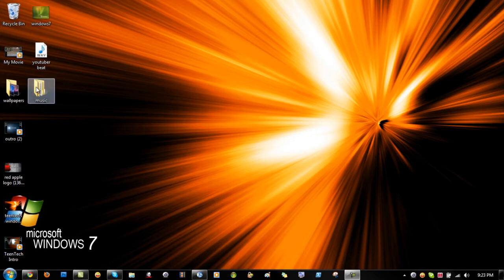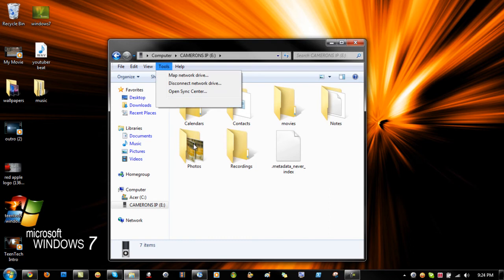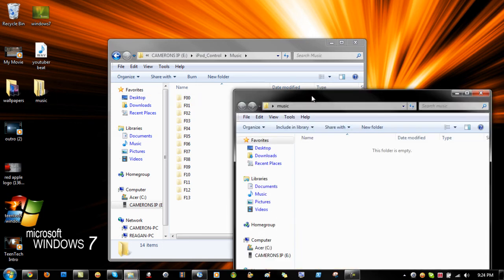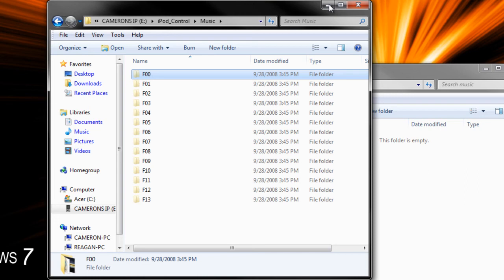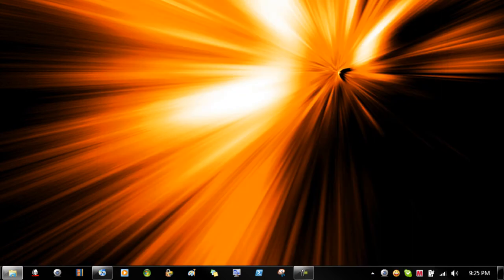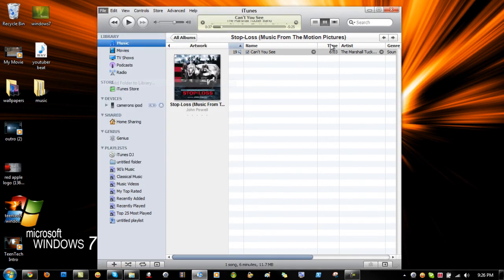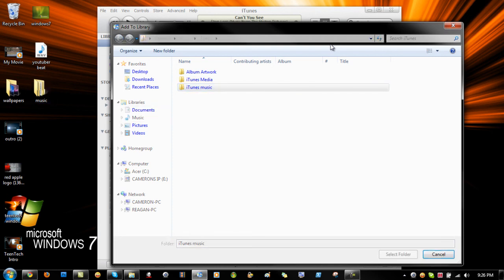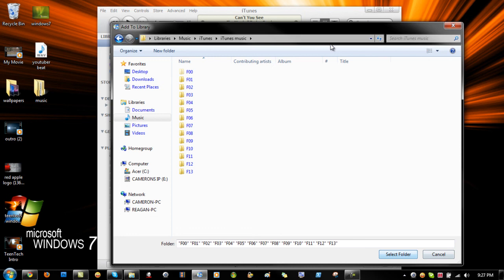How to Transfer Songs from iPod To Computer FREE w/ iTunes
This shows you how to take songs from your iPod and put them onto any computer. This is great if your computer crashes, you reformat a lot, you accidentally deleted your files, or you just didn't back them up.

This video also shows how to have iTunes organize the files automatically, so you don't need to buy any software :)